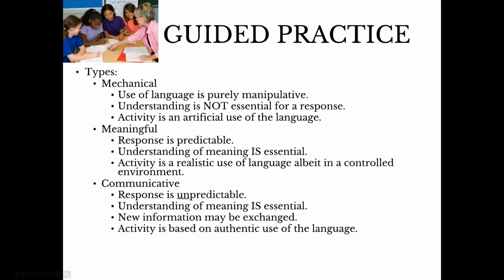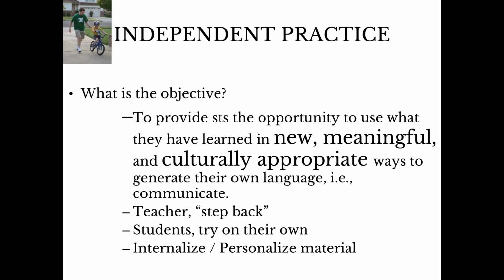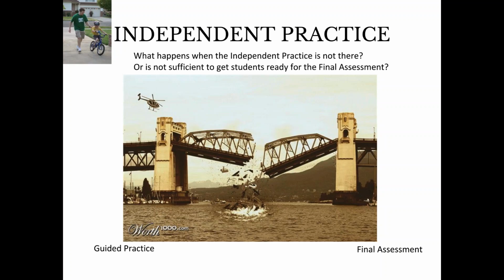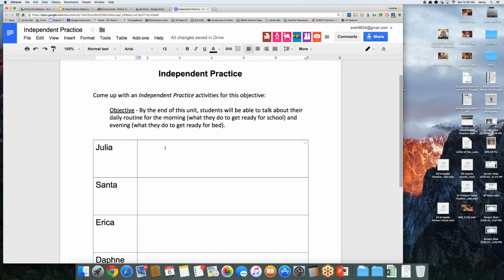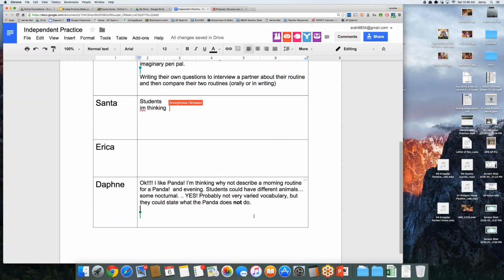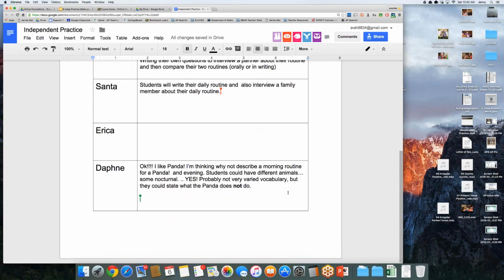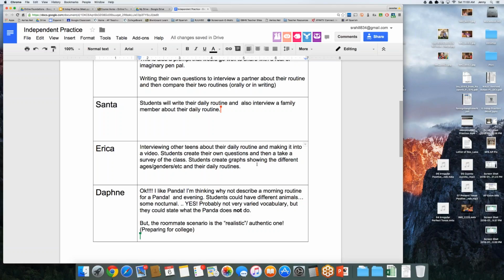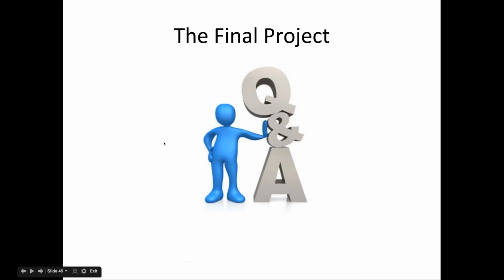OLF Module 6 Live Session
Online Foundations - CapWLP: Module 6 Independent Practice